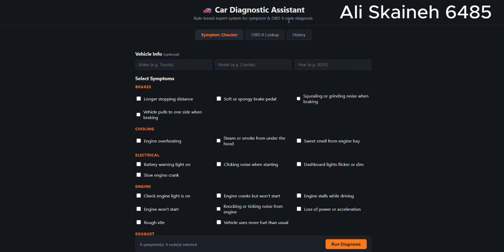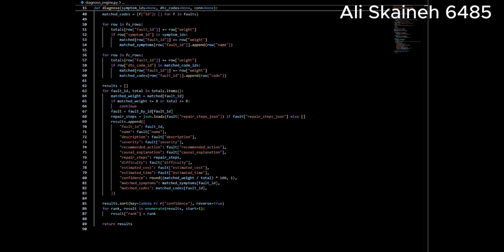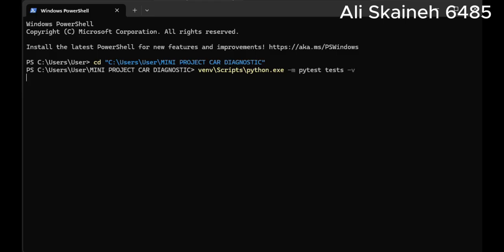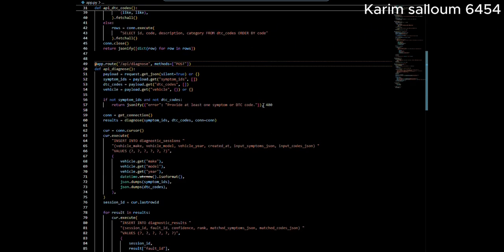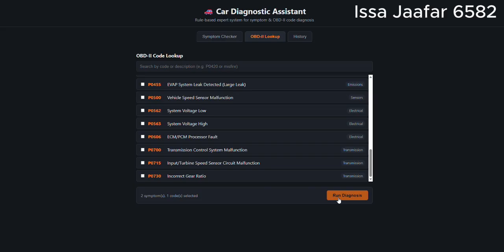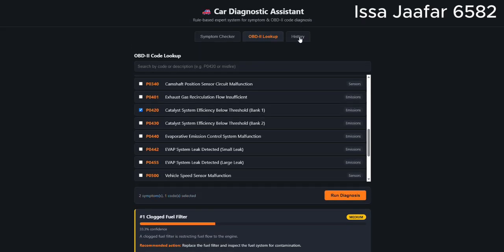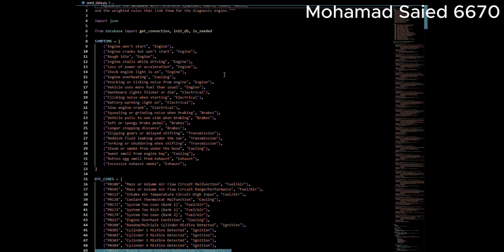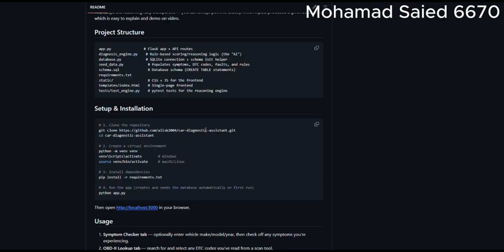car diagnostic assistant Mini Project 2025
Mini Project 2026
for Dr Mohamad Aoude
Ali Skaineh 6485
Karim Salloum 6454
Issa Jaafar 6582
Mohamad saied 6670